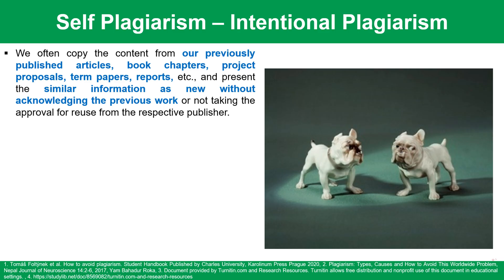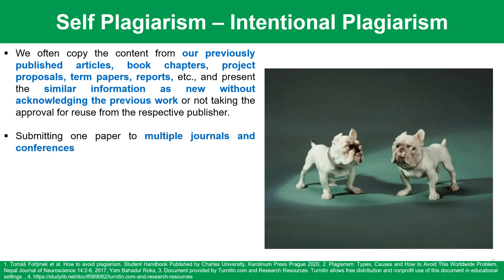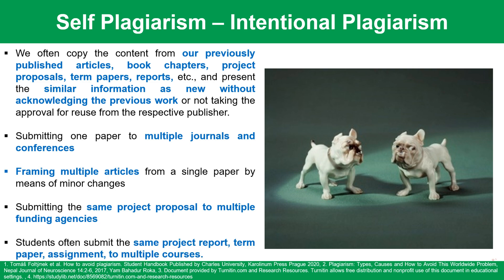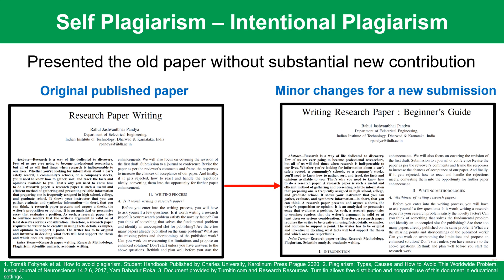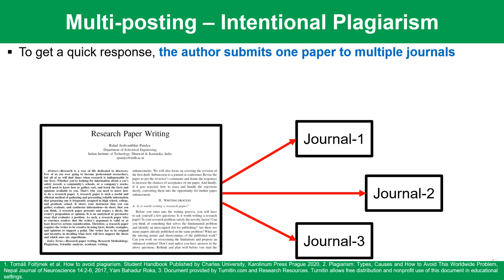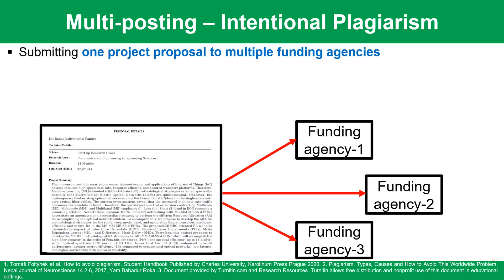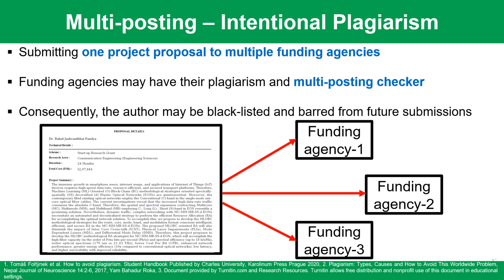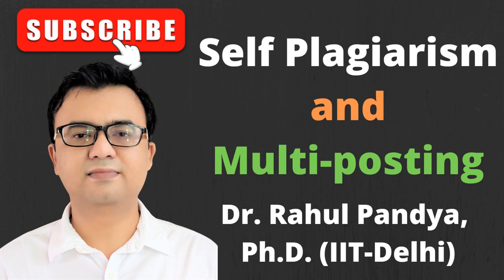✅What is Self Plagiarism? | What is Multi Posting? | Types of Plagiarism | Intentional Plagiarism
What is Self Plagiarism? | What is Multi Posting? | Types of Plagiarism | Intentional Plagiarism | Dr. Rahul Pandya (IIT Dharwad)

About this episode:
The present episode introduces self-plagiarism and various sub-types of self-plagiarism.

Chapters:
0:00 Introduction
0:17 Self Plagiarism
1:08 Hands-on exercise - Self Plagiarism
1:39 Hands-on exercise - Multiposting to Journals
2:03 Hands-on exercise - Multiposting to Funding Agencies
2:35 Seeding

✅ Self-plagiarism
✅Self-plagiarism
✅Plagiarism
✅Avoiding self-plagiarism
✅What is Self-plagiarism?
✅What is self-plagiarism, and how to avoid it?
✅How to avoid self-plagiarism?
✅What is Multi Posting?
✅Clarification on Self-Plagiarism
✅Self-Plagiarism in Research Writing
✅Types of Plagiarism
✅Types of Plagiarism in Academic Research
✅Types of Plagiarism - Self Plagiarism
✅Avoiding Plagiarism and Self Plagiarism
✅The Common Types of Plagiarism
✅What is plagiarism? Types of plagiarism
✅Is Self Plagiarism the same as accidental plagiarism?
✅Accidental Plagiarism
✅Unintentional Plagiarism
✅Is self-plagiarism accidental?
✅Intentional Plagiarism
✅What is Plagiarism?
✅Avoiding Plagiarism Academic Integrity
✅Plagiarism
✅A Guide to Plagiarism
✅Explaining Plagiarism
✅How to Avoid Plagiarism
✅ResearchRushi
✅Dr. Rahul Pandya (IIT-Delhi)
✅Intentional Plagiarism,
✅ Self-plagiarism remover
✅How to remove Plagiarism from Article
✅Research ethics
✅Research methodology
✅Research process
✅Research support